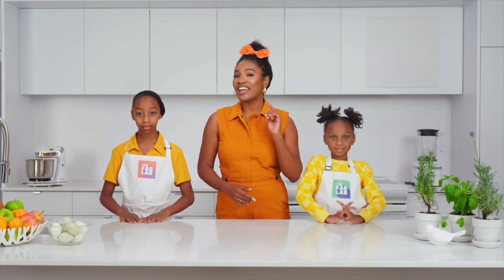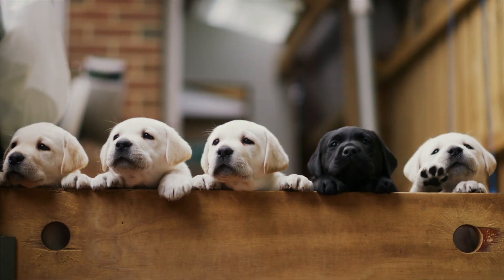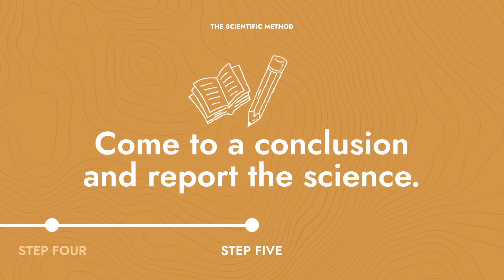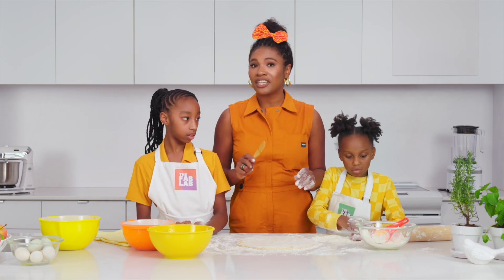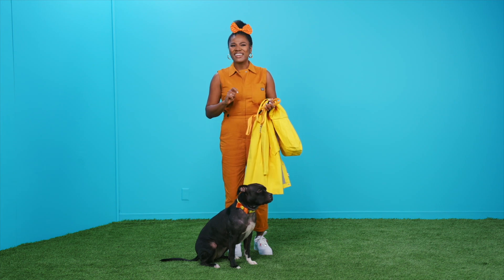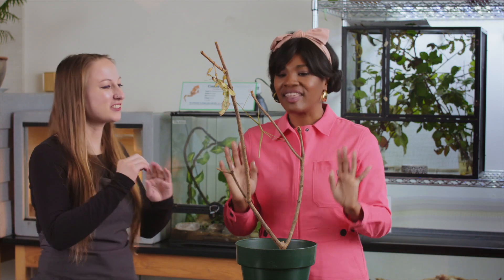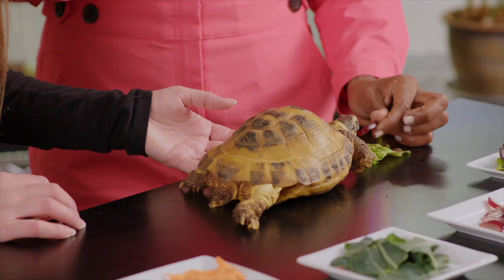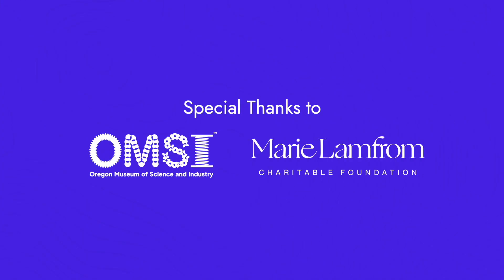The Fab Lab Pet Shop 🐶 Learn About Dogs, The Scientific Method, and Explore Zoology For Kids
Celebrate Zoology in The Fab Lab Pet Shop with Fab Lab Professors Cambria, Cimone, and Crazy Aunt Lindsey. We'll learn about dogs, their evolution, nutritional and general pet care needs, and visit with an educator at @OMSImuseum to meet two cool insects and a reptile. All this while creating FABULOUSLY pet-friendly snacks and early-entrepreneurial ideas. All this while learning a delicious way to take the steps of the scientific method.

This episode of The Fab Lab is brought to you by the Oregon Museum of Science and Industry with gratitude to the Marie Lamfrom Charitable Foundation and our FabLabulous Community Partners and Patrons.

TIMESTAMPS

00:45 How do Pets Relate to Science
02:02 The Fab Lab Heartbeat Box Breath for Kids
02:38 What is Zoology?
03:10 What is Canis Lupus?
03:28 What does Extinct Mean?
03:48 Miss Bode History
04:52 What is the Scientific Method?
05:04 What are the Steps of Scientific Method?
05:30 Ms. Bode Treat Experiment Set Up
06:02 Kitchen Recipe Dog Bones 3 Ways
08:48 Experiment Time
10:04 Active Hour Go for a Walk
10:12 Reasons to Take Your Dogs for a Walk
11:10 Trip to OMSI
11:55 Stick and Walking Bugs
13:51 Turtle the Tortoise
15:54 Book Club The Curious Incident of the Dog in the Nighttime
16:51 What is Zoology?
17:00 Pet shop store Setup
17:17 Thank You Note

CREDITS
Executive Produced by Murph Media LLC, content from the heart
Post Production by Heist a ThinkingBox Company
Wardrobe provided by Wildfang
Bows by Aunt Lindsey's Mom